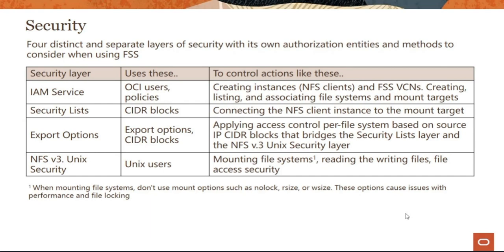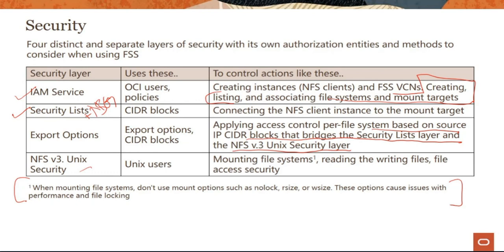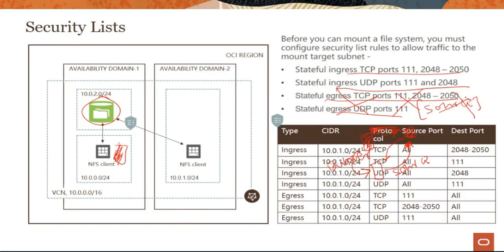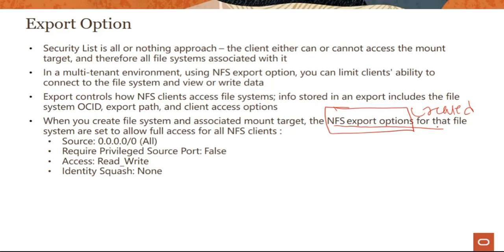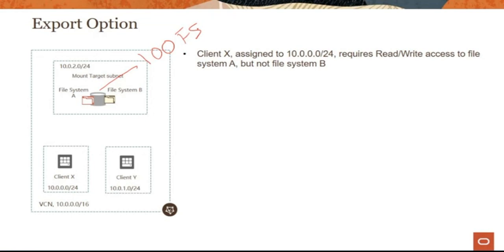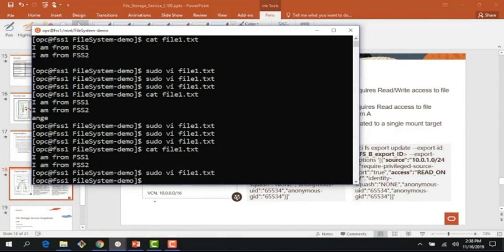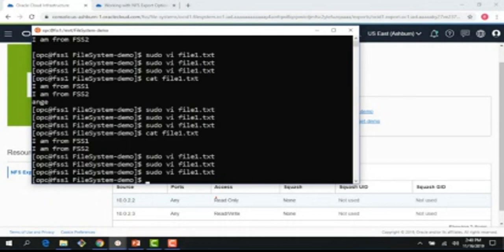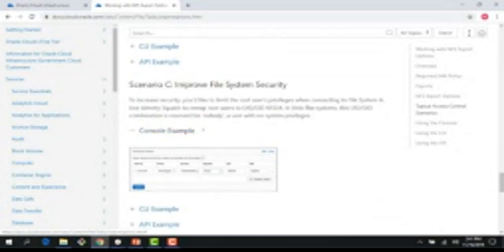File Storage Security